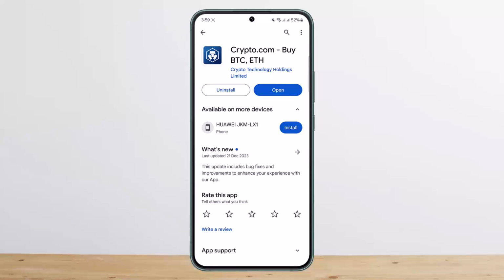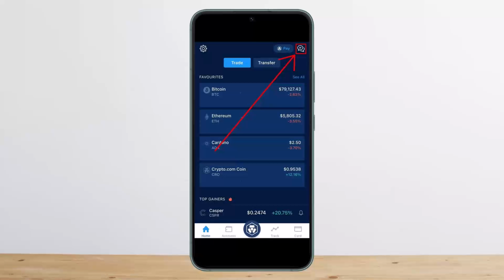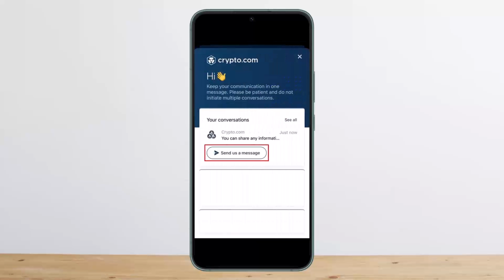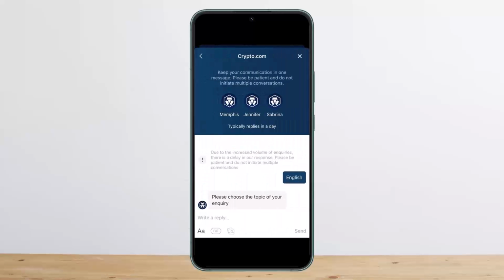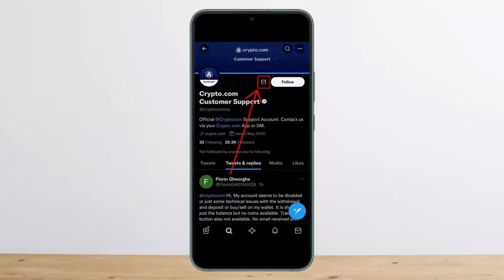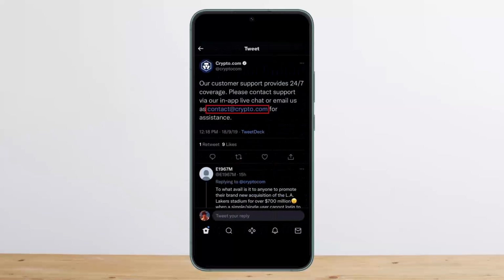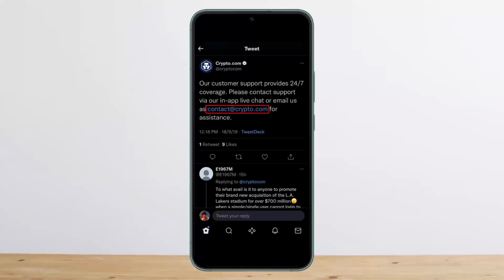How To Contact Crypto Com !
In this tutorial video, I will simply show you how to contact Crypto.com support. So just make sure to watch this video till the end.

~ Video Chapters:
0:00 Introduction
0:09 Contact Support On Crypto Com
1:05 Outro